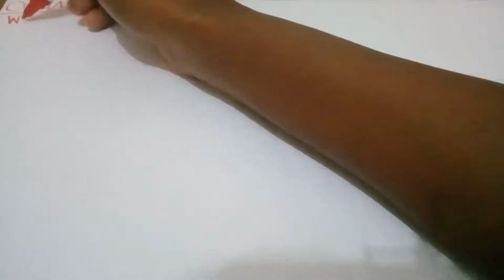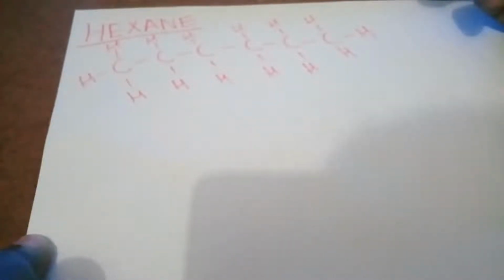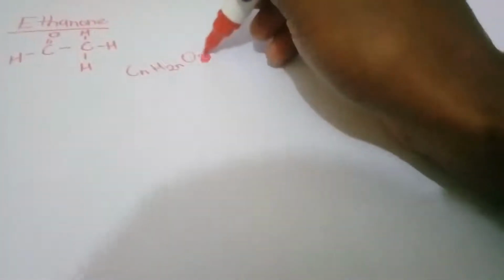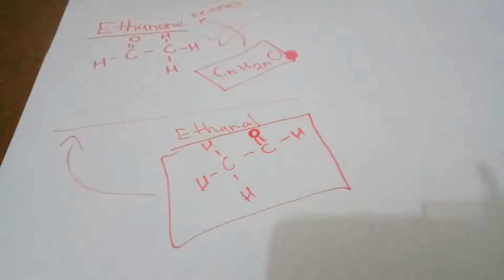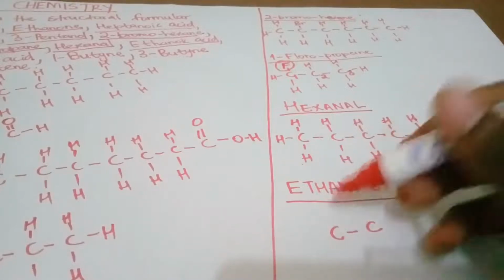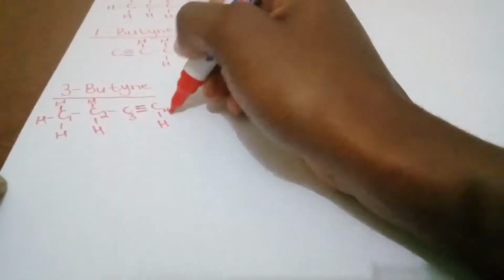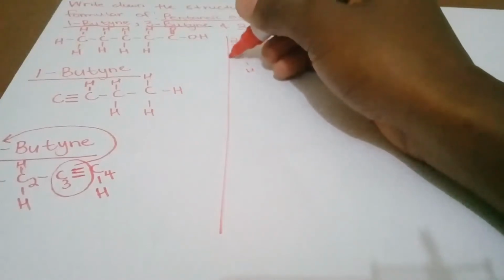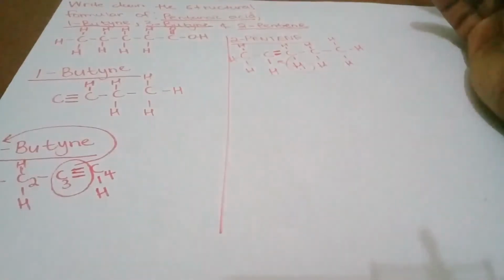Grade 12|| Physical Sciences|| Organic Chemistry|| Organic compounds structural formulars.